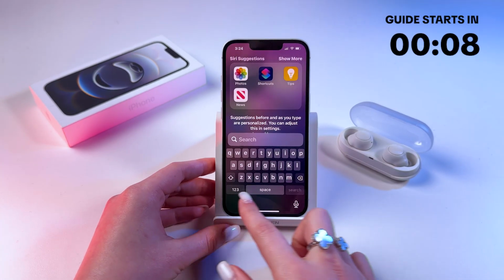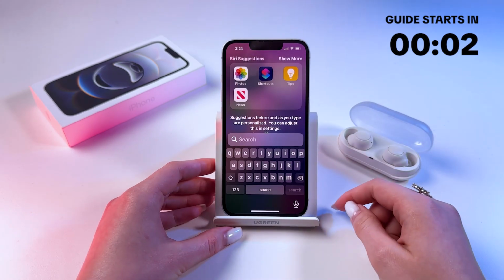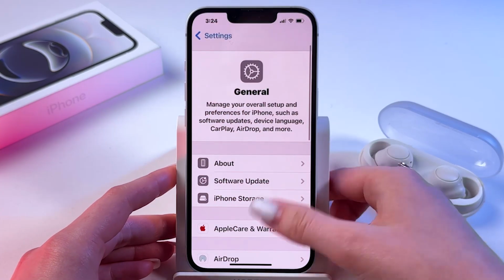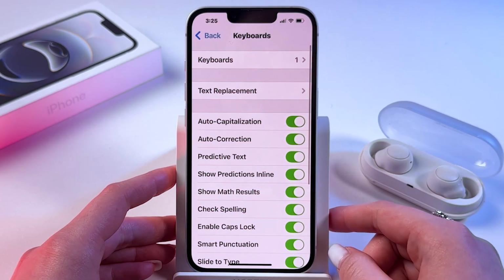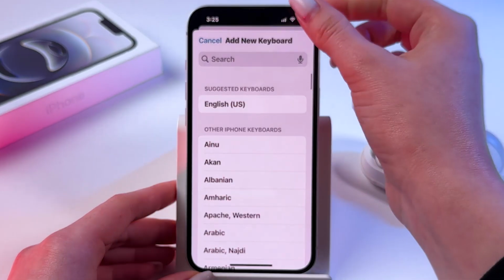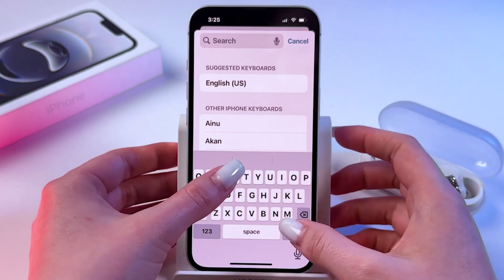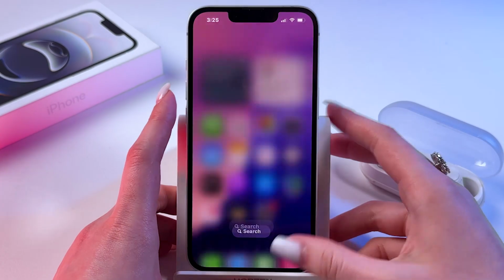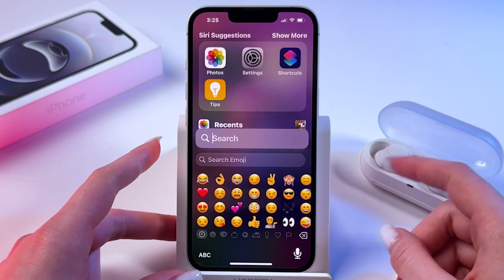iPhone 16e Guide - Quick Fix for Missing Emoji Keyboard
Having trouble with emojis not showing up on your iPhone 16e keyboard? Discover an easy-to-follow, step-by-step guide in my latest video that will solve your emoji display issues for good. I'll walk you through the process starting with accessing your settings to adding the Emoji keyboard, ensuring you have the perfect setup for your messaging needs. Perfect for anyone struggling to express themselves with fun emojis!

This video also covers the following topics:
Solving Emoji Display Issues on iPhone 16e
Troubleshoot Emoji Keyboard on iPhone 16e
How to Enable Emoji on iPhone 16e Keyboard